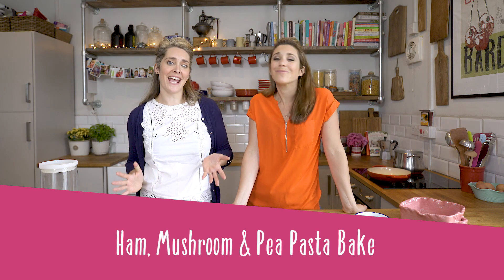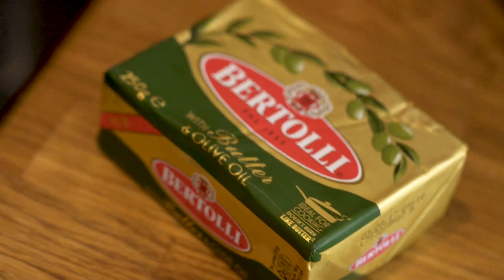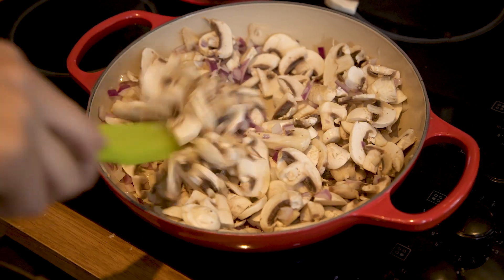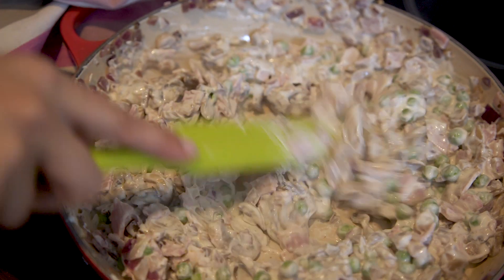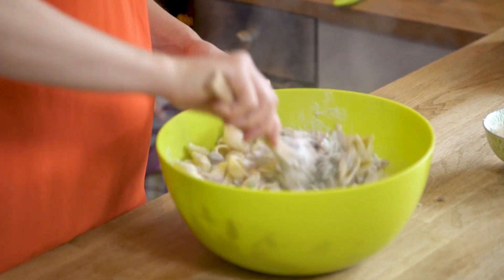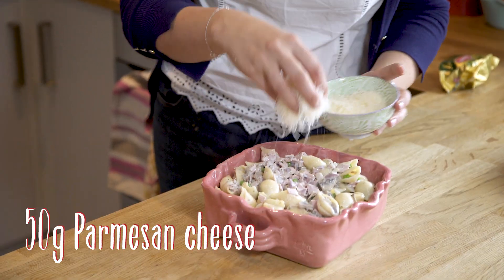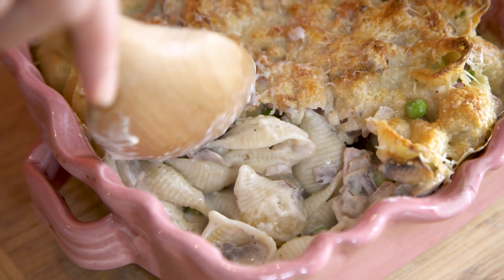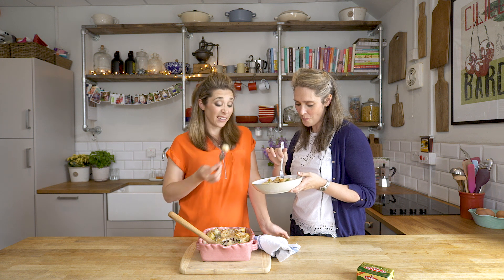Ham Mushroom & Pea Pasta Bake (Ad)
Advertisment Ad Bertolli Here is our delicious Ham, Mushroom & Pea Pasta Bake Super simple one pot meal for all the family. Simply cook some pasta and mix in your ingredients and bang into the oven :) Bertolli with butter and olive oil.